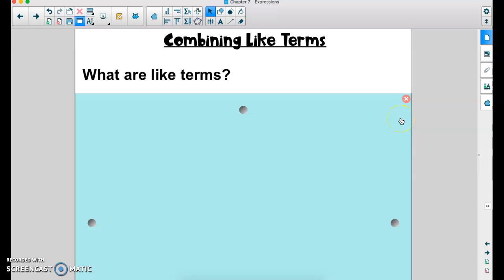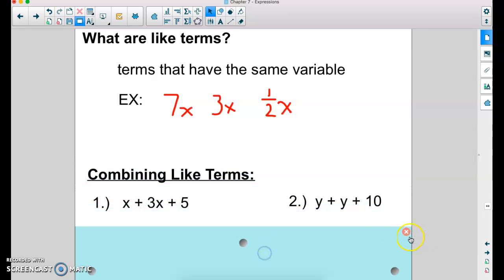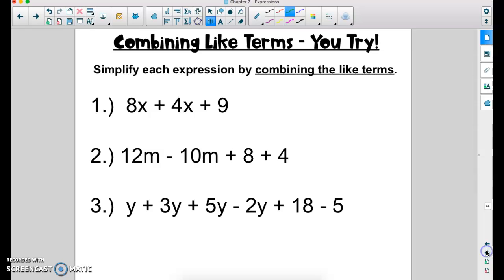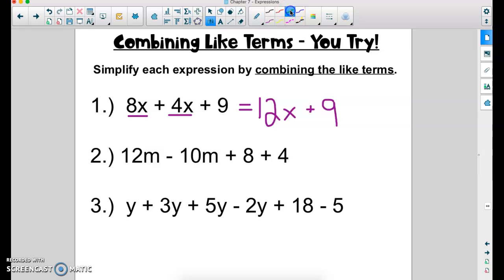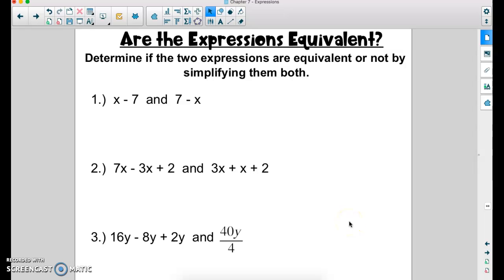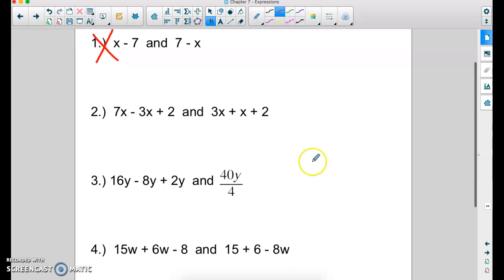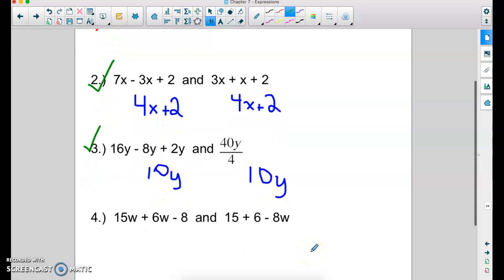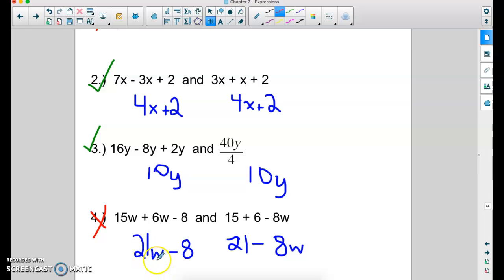Combining Like Terms - 6th Grade